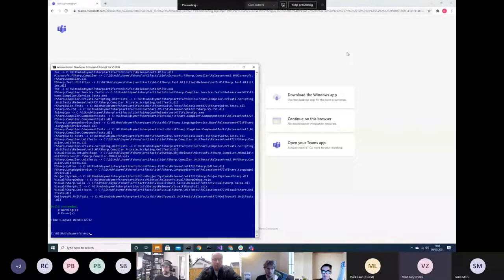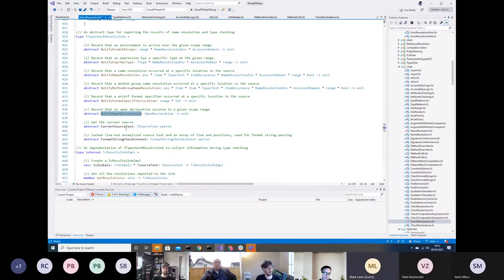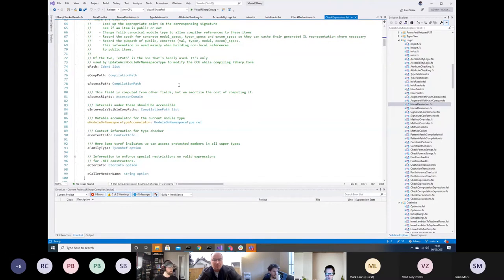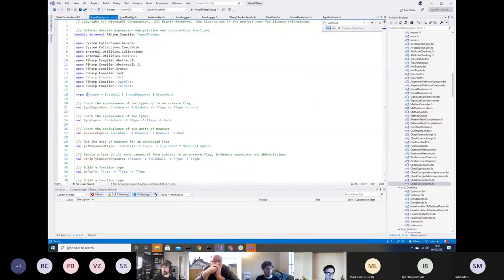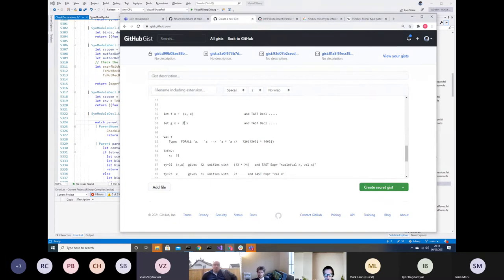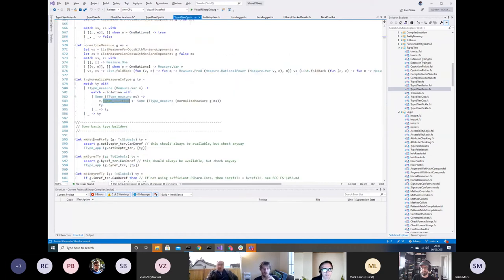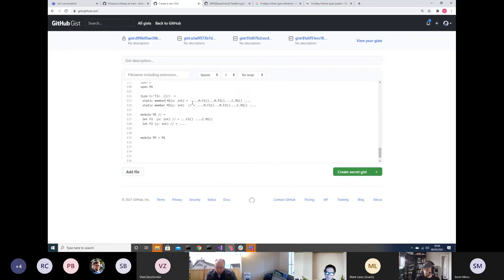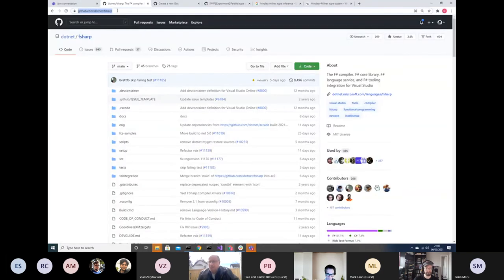F# Type checker - F# Compiler Community Session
In this community session, Don Syme talks about F# type checker.

To learn more about F# and its compiler, check out the following links.